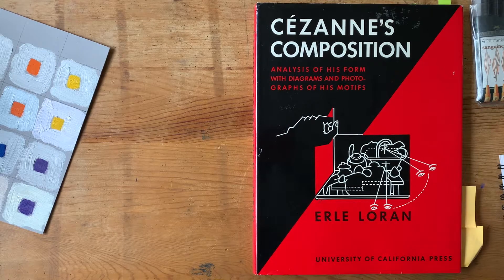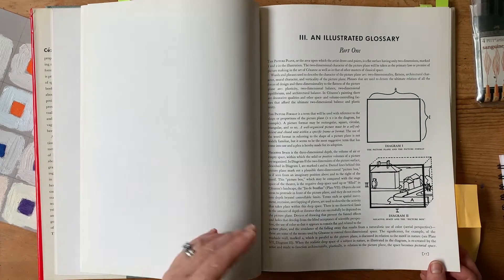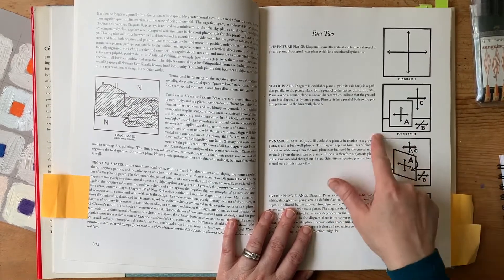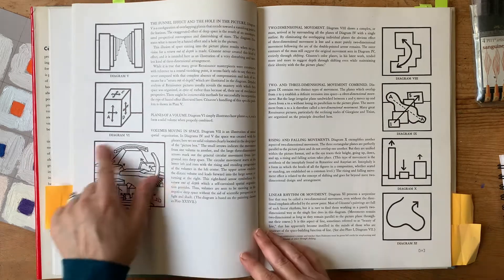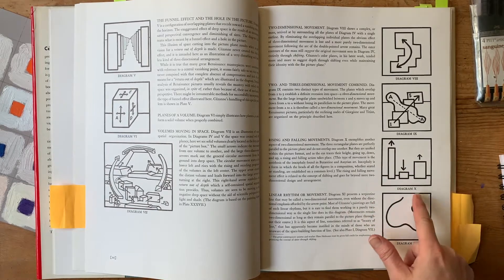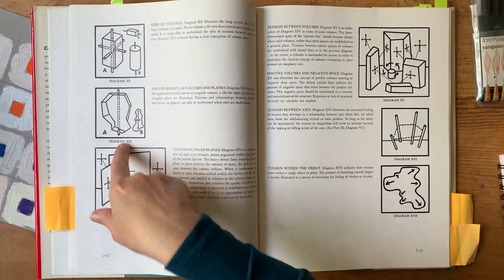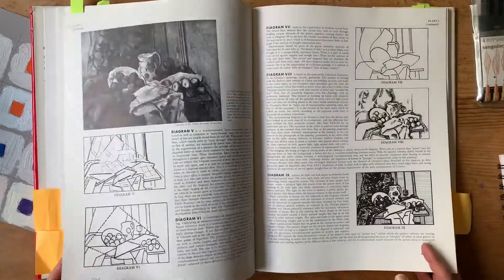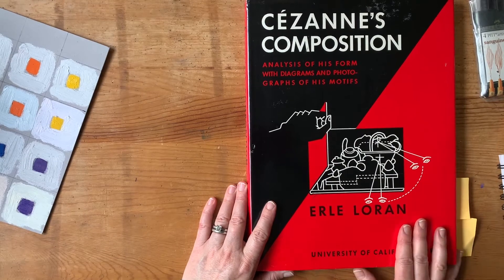Book Review: Cézanne's Composition by Erle Loran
This is a fantastic book for artists who want to grow in their understanding of composition for all art, and especially the art of Cezanne.  This book is full of so much information, and if you love Cezanne’s work, you will begin to appreciate him more after reading through this book.

Cézanne's Composition: Analysis of His Form with Diagrams and Photographs of His Motifs

Since 2012 I have been writing book reviews, I have a webpage on my website that is dedicated to over 50 of my favorite “art” books for the creative.  And I am adding to them monthly with these YouTube book reviews.  Check them out!  Here is the link to my Favorite Art Books